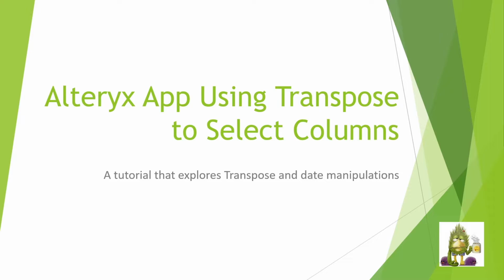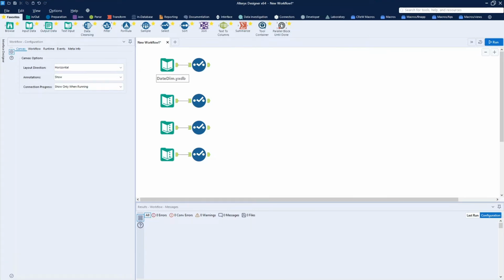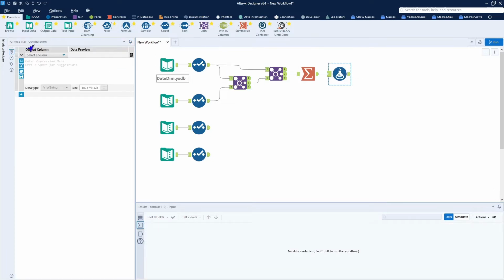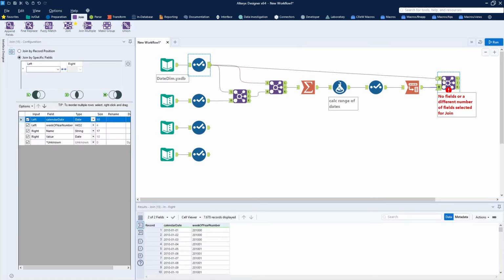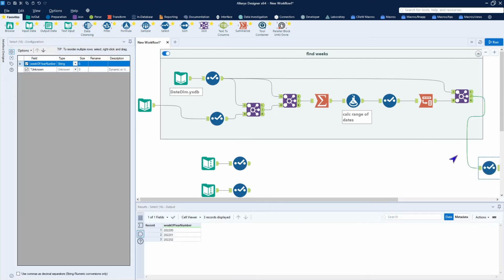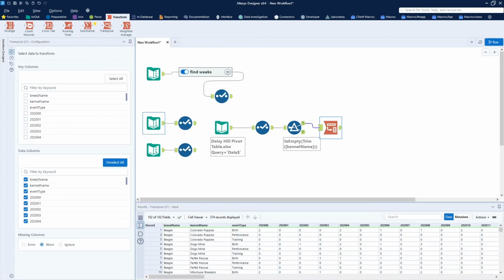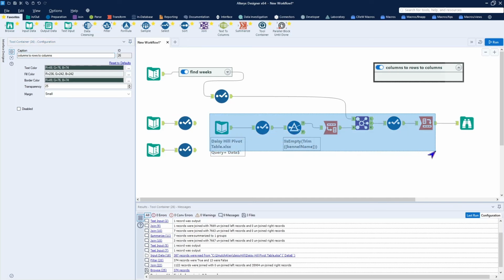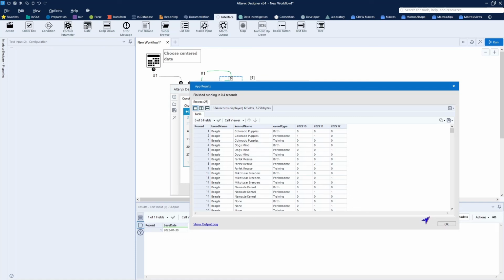Alteryx App Using Transpose to Select Columns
One of the Daisy Hill data analysts needs to select just 3 of the columns from the Pivot Table spreadsheet built in a previous video. I will build an Alteryx Application that allows for the selection of a date from the Date Interface widget. With that date in the workflow a Browse widget will display the data columns for the week that includes that date as well as the previous and following weeks. Rather than use a complex formula for the date calculations I will creatively use my Date Dimension.
The widgets included in this Application workflows are:
Action
Browse
Cross Tab
Date
Filter
Formula
Input Data
Join
Select
Summarize
Text Input
Transpose